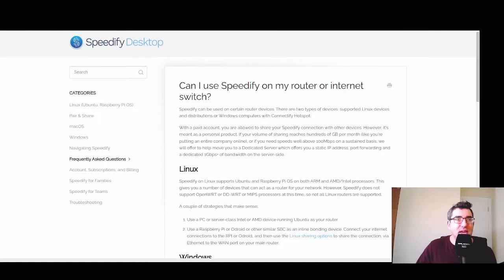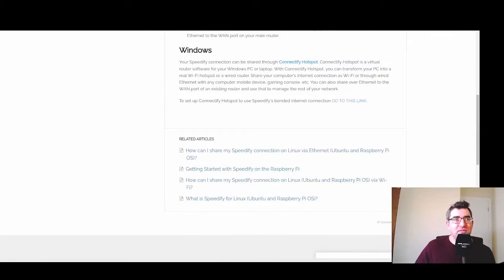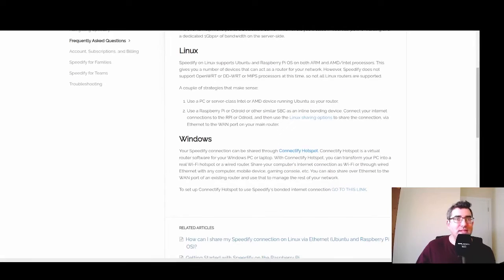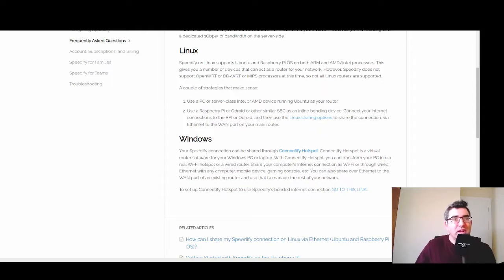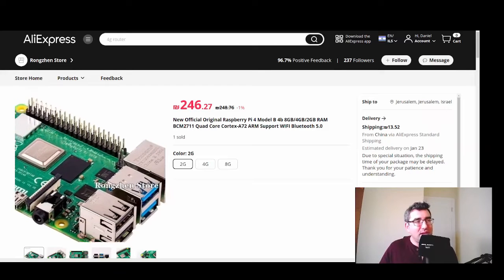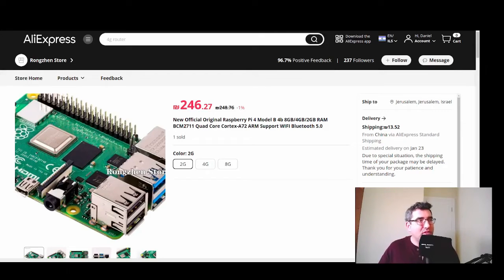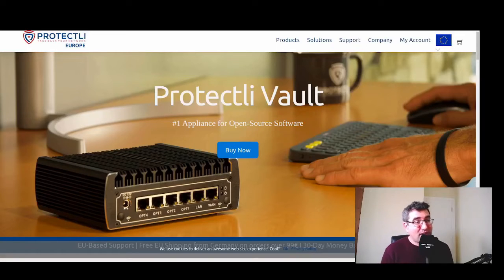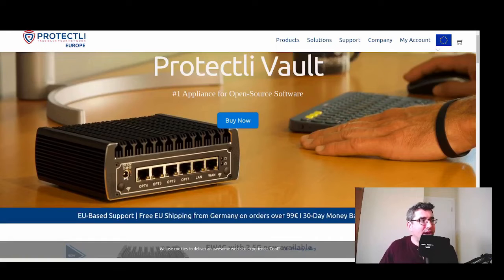Installing Speedify On The Router / Network Level - Current Options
@Speedify is an amazing piece of software for achieving connection bonding .. but many users would prefer to use it on the router / network level versus on individual devices.
Currently there are a few options available for achieving this functionality - including installing Speedify on an AMD/Intel device running Ubuntu.
The SmoothWAN project has also made it possible to provision Speedify on a modulated form of OpenWRT, the popular open source DIY router project.
Also discussed in this video: installing Speedify on the Raspberry Pi.